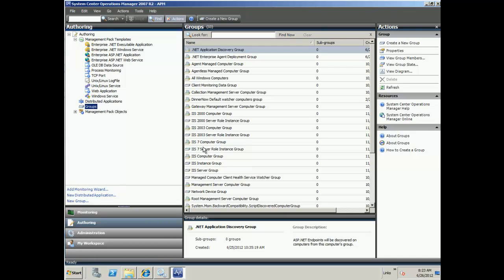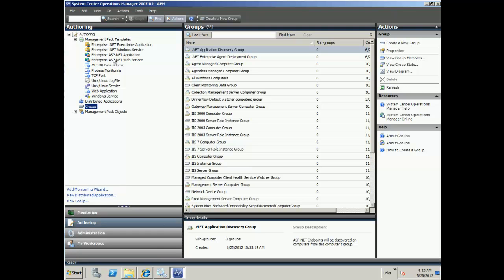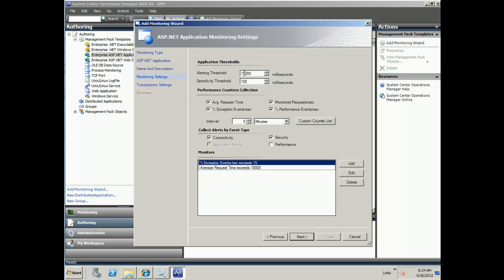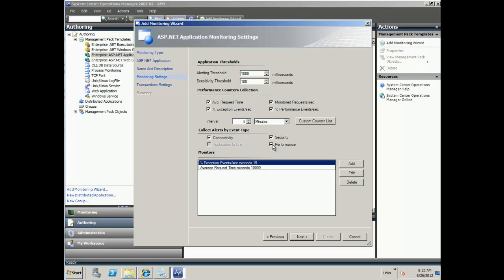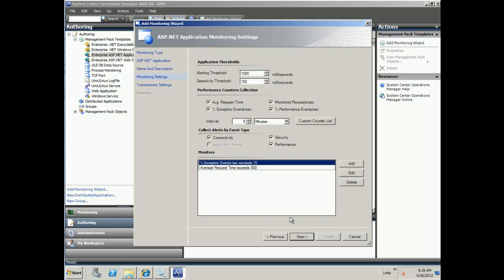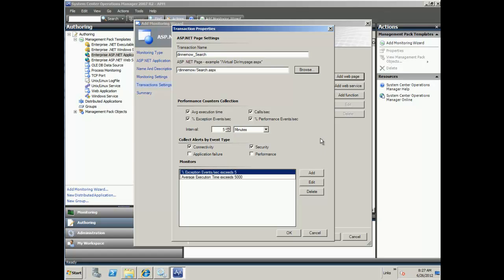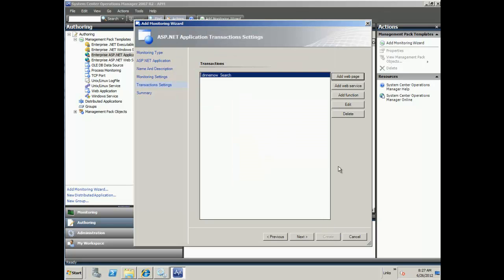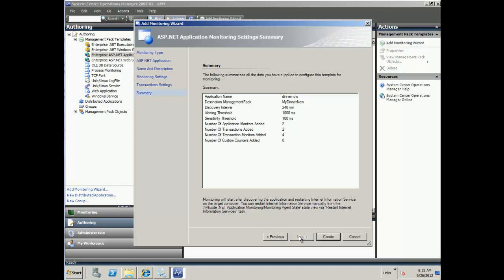SCOM 2007 R2 and AVIcode Setting Up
Setting up a AVIcode  .NET monitor in SCOM 2007 R2